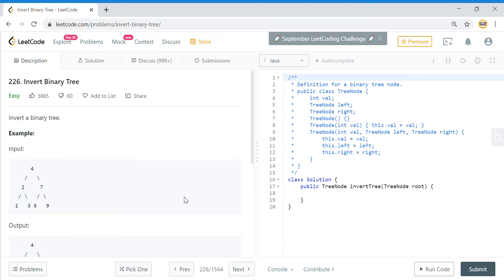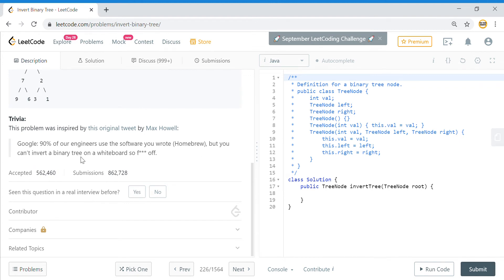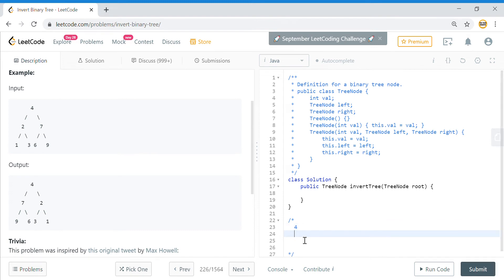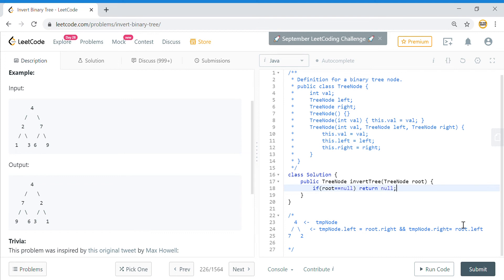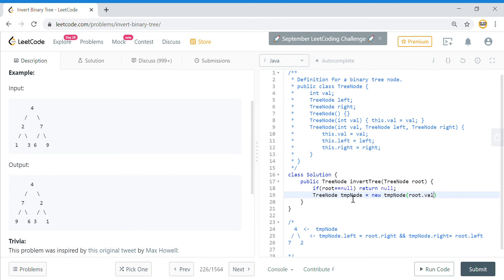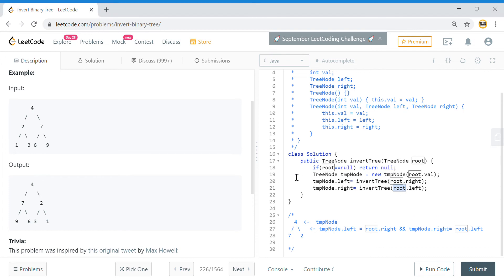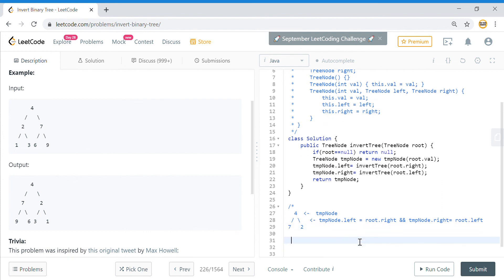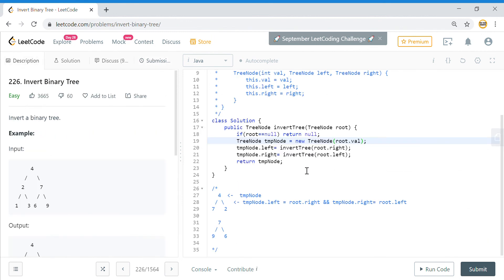Invert a Binary Tree: Data Structure Problem Explained with Solutions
Master the art of inverting a binary tree with our comprehensive guide. Explore the data structure problem of inverting a binary tree and learn efficient solutions. From understanding binary tree fundamentals to implementing recursive and iterative algorithms, this tutorial covers it all. Discover the step-by-step process of swapping left and right child nodes, and grasp the importance of tree traversal techniques. Whether you're preparing for coding interviews or looking to improve your algorithmic skills, this tutorial provides insights and strategies to tackle the challenge of inverting binary trees effectively.

It is one of the very basic recursion type problem and it good problem to solve if you are starting with TREE datastructure.
It gives your the idea of creating your own tree class, the left and right pointers and how to use them.
Video is critical for those who are beginners in data structure and algorithms
explained in details using leetcode problem 226. Invert Binary Tree